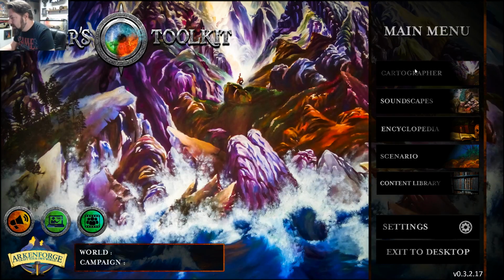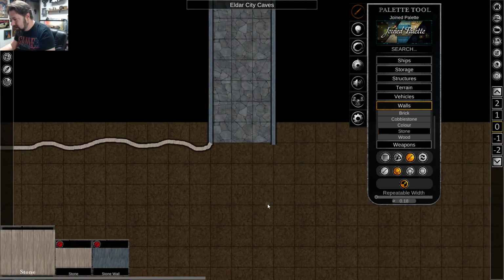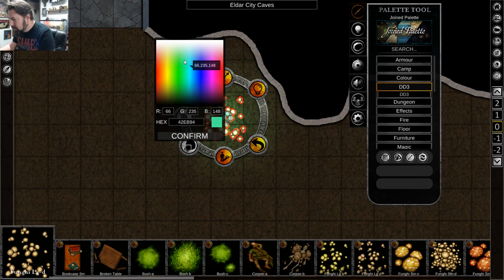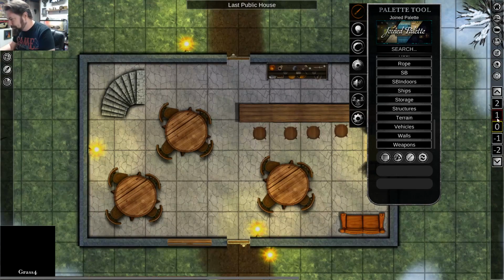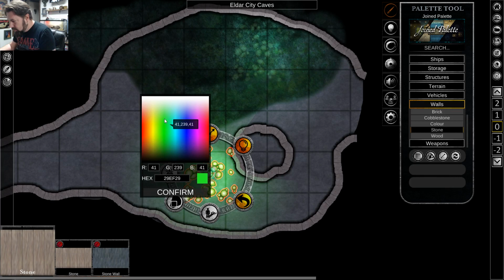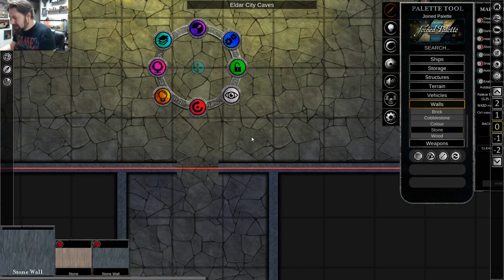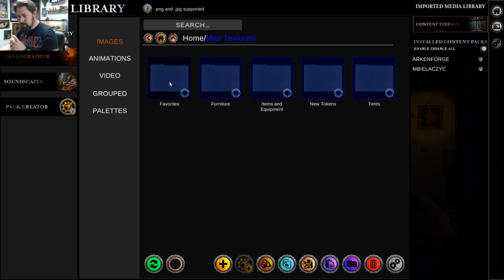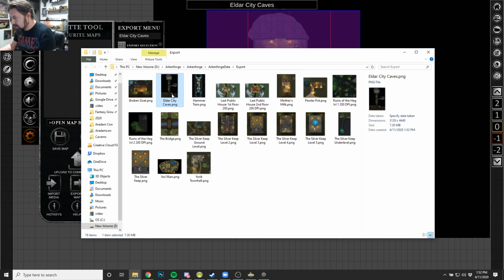Making a Map with Arkenforge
Live from AradaniCon! Jump over to the site to see more panels on the schedule, gaming, and more!

Michael from Aradani and SagaBorn gives a one hour presentation on how awesome Arkenforge is.